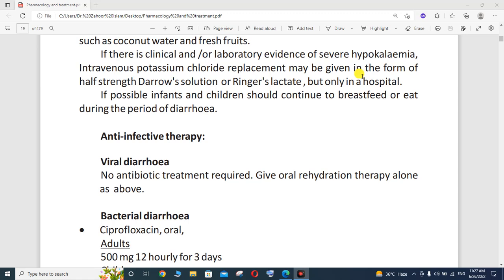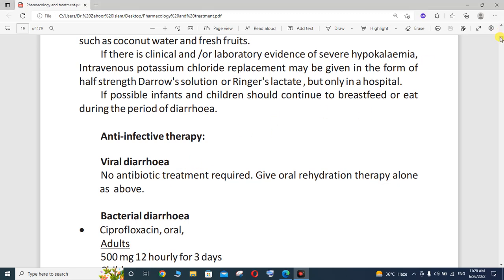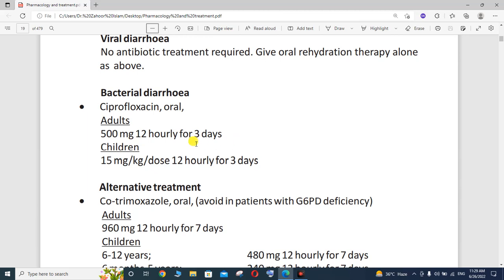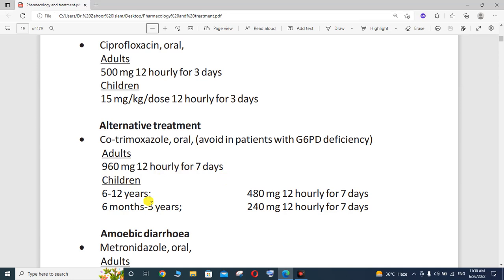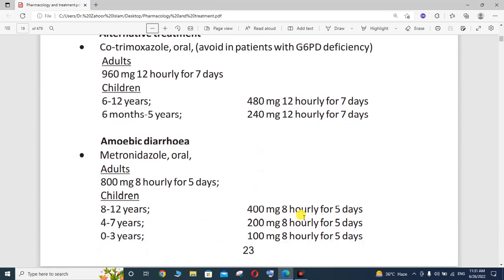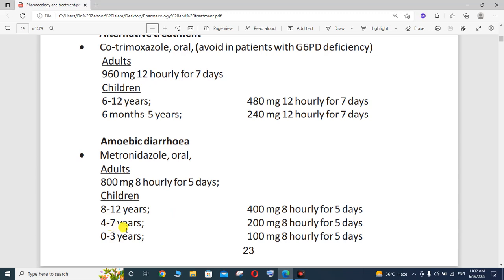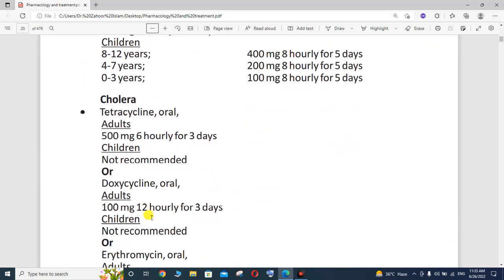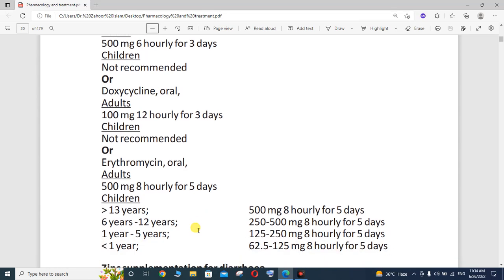Anti infective therapy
This lecture include
1. Severe diarrhoea may be complicated by marked fluid loss
accompanied by loss of potassium (hypokalaemia) or on the other hand,
impaired renal function leading to acidosis and elevated blood potassium
(hyperkalaemia). When the patient is passing adequate amounts of urine,
probably indicating good renal function, start potassium containing foods
such as coconut water and fresh fruits.
If there is clinical and /or laboratory evidence of severe hypokalaemia,
Intravenous potassium chloride replacement may be given in the form of
half strength Darrow's solution or Ringer's lactate , but only in a hospital.
If possible infants and children should continue to breastfeed or eat
during the period of diarrhoea.
Viral diarrhoea
No antibiotic treatment required. Give oral rehydration therapy alone
as above.
Bacterial diarrhoea
• Ciprofloxacin, oral,
Adults
500 mg 12 hourly for 3 days
Children
15 mg/kg/dose 12 hourly for 3 days
Alternative treatment
• Co-trimoxazole, oral, (avoid in patients with G6PD deficiency)
Adults
960 mg 12 hourly for 7 days
Children
6-12 years; 480 mg 12 hourly for 7 days
6 months-5 years; 240 mg 12 hourly for 7 days
Amoebic diarrhoea
• Metronidazole, oral,
Adults
800 mg 8 hourly for 5 days;
Children
8-12 years; 400 mg 8 hourly for 5 days
4-7 years; 200 mg 8 hourly for 5 days
0-3 years; 100 mg 8 hourly for 5 days